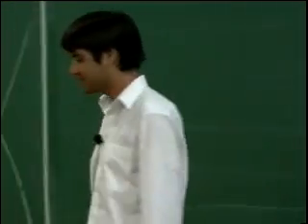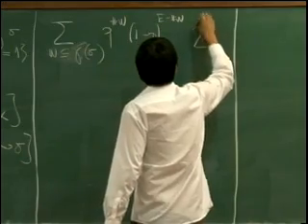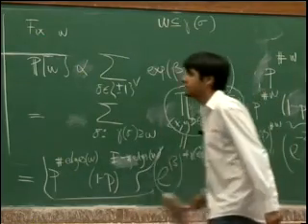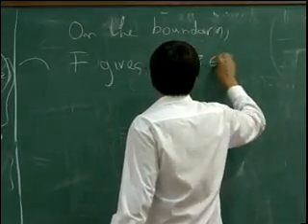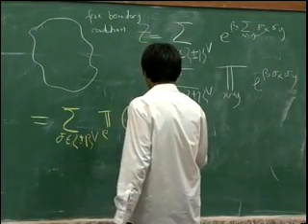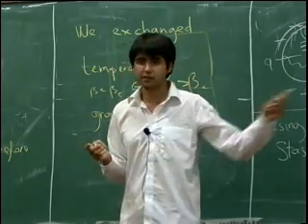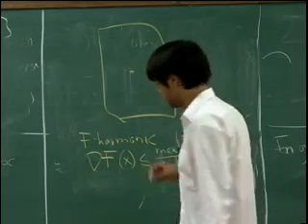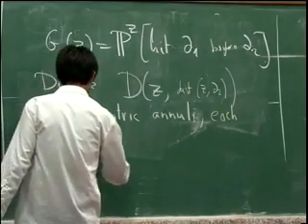Clay Mathematics Institute 2010 Summer School - Course tutorial - Stanislav Smirnov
Conformal invariance of lattice models
Stanislav Smirnov (Geneve)